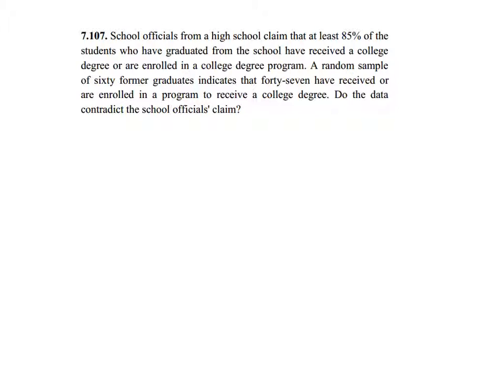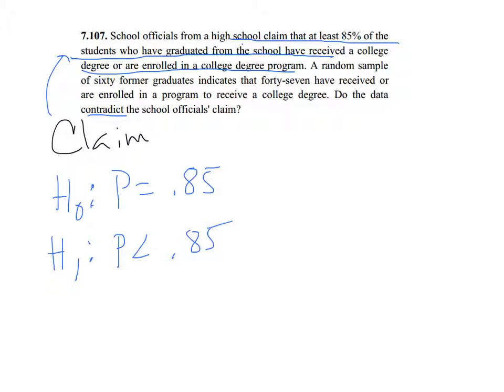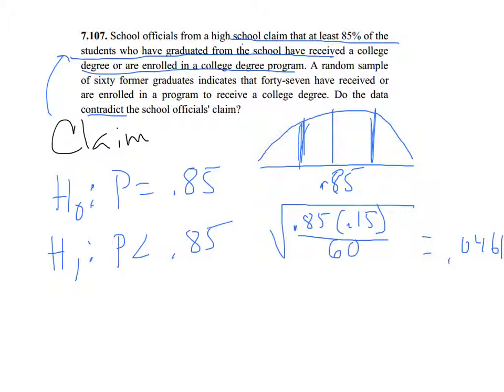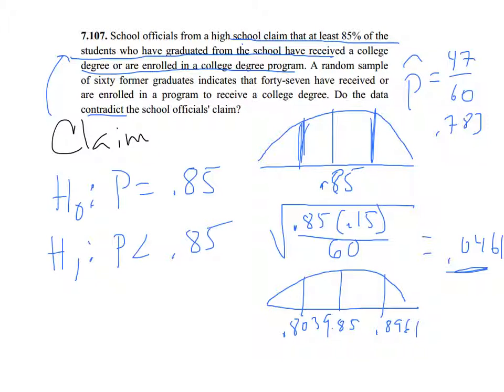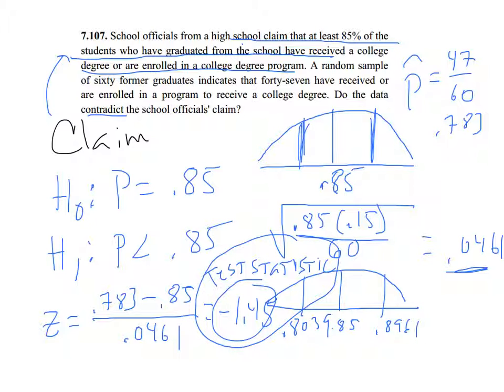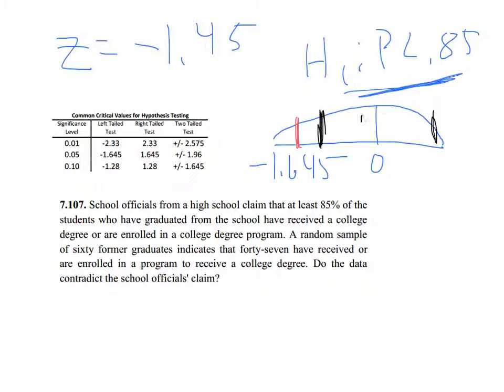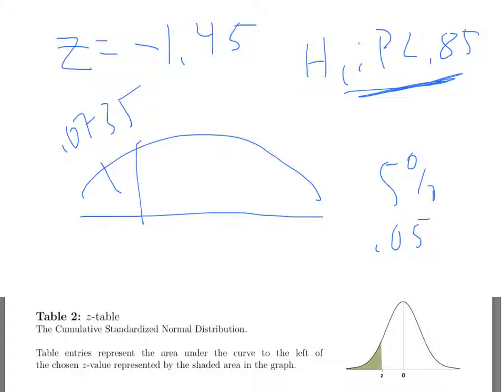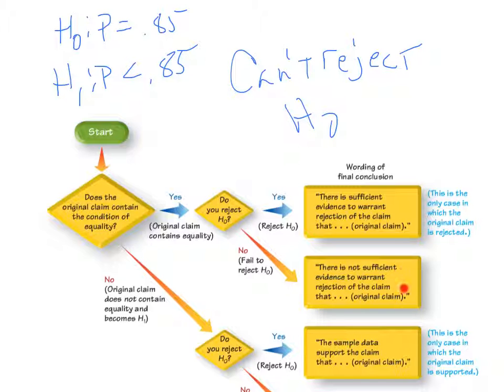Sig tests school officials